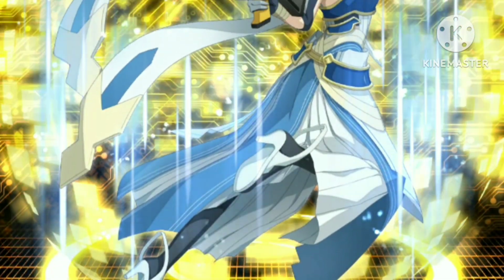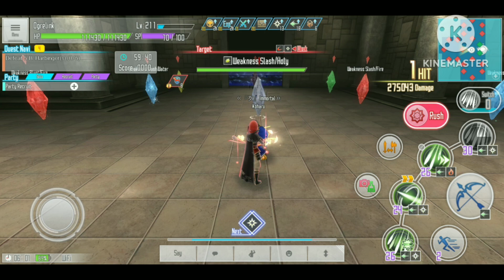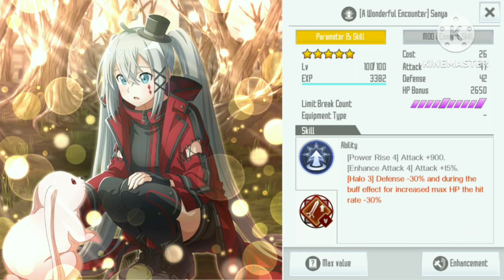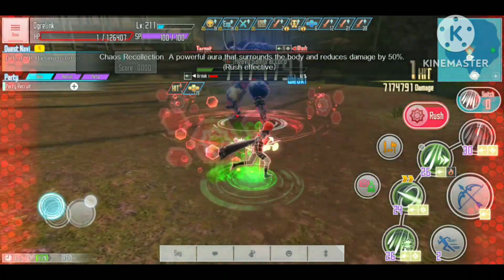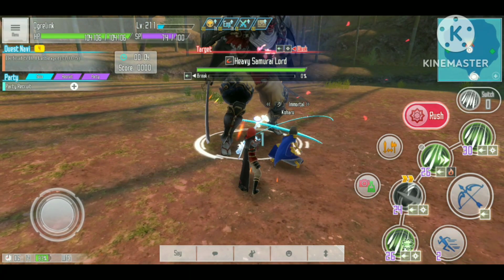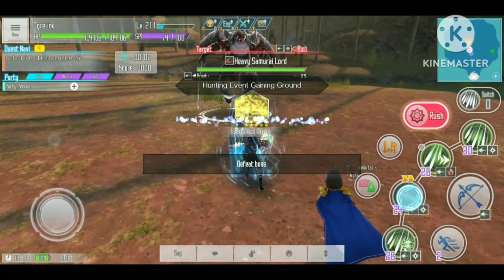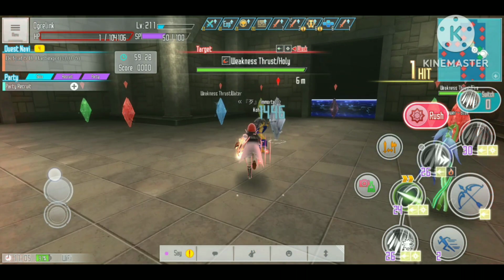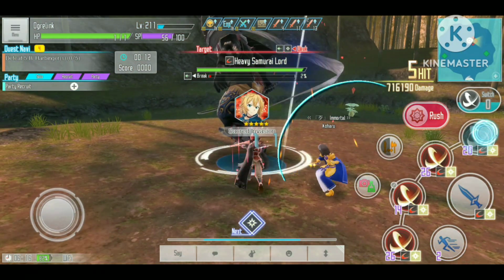SAOIF Heavenly Dancing Light Sinon Skill Review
Today we are reviewing Heavenly Dancing Light Sinon skill which is a bow burst skill that has a bonus that increases attack as the player's HP is lower. We will see how strong this skill is and how good is this compare to the MOD bow skill damage wise. We will also see this skill's weakness so you can make an informed decision on whether to get this skill or not.

Game: Sword Art Online Integral Factor (SAO IF)